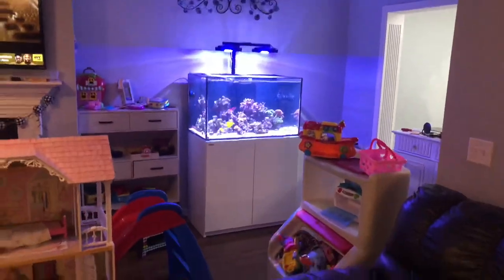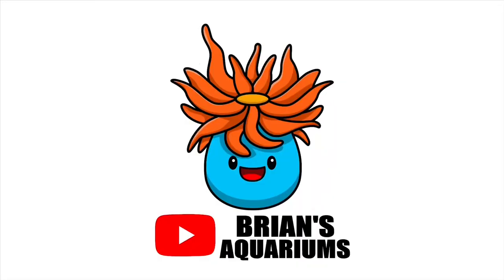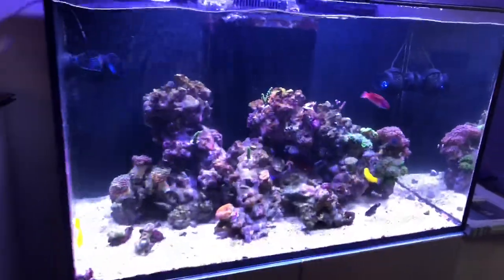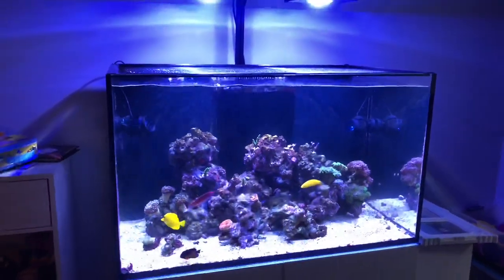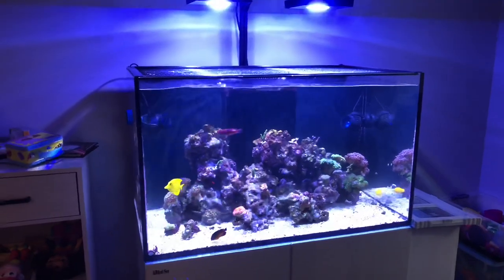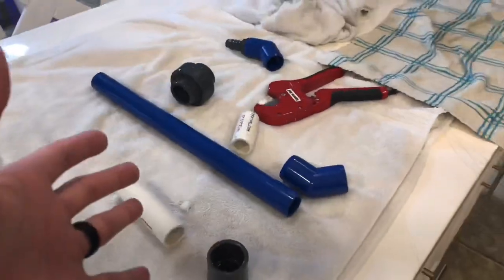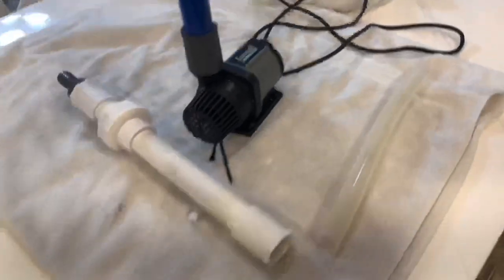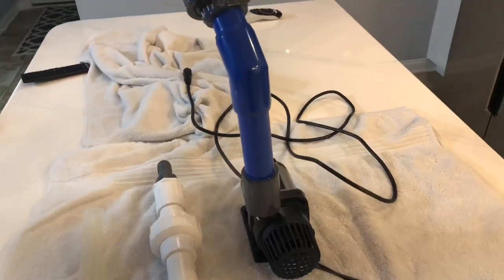Red Sea Reefer 250 | Tank Update | DIY Bristle Worm Trap | Return Pump Bristle Worm Hotel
100 Watt Refugium Light (Amazon)

Equipment List -

100 Watt Refugium Light (Amazon)

Reeflink

Battlecorals chaeto